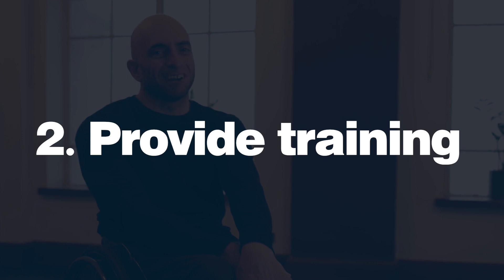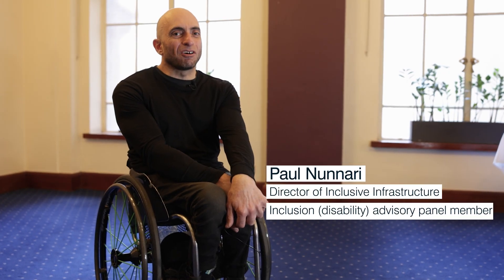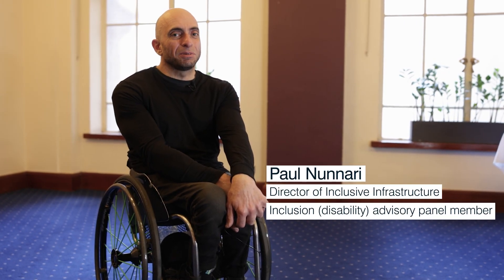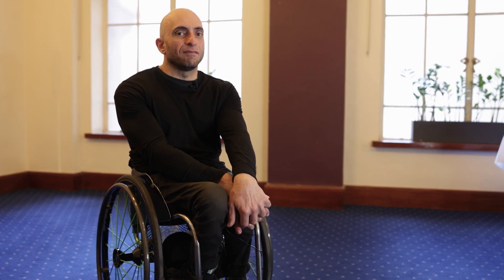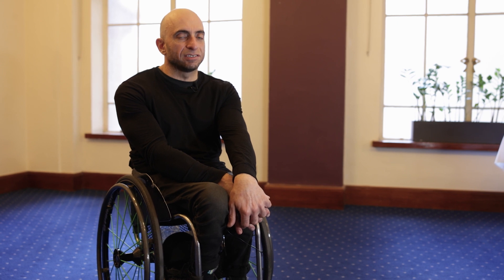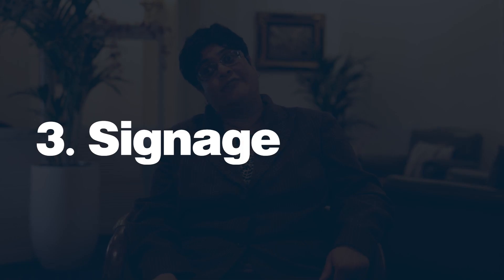3 ways to make your business more accessible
Grow your business and create an inclusive customer experience.

Making small changes to include people with disability is easy and boosts profitability. It shows you care and is also the law.